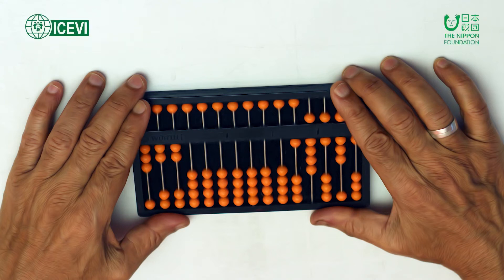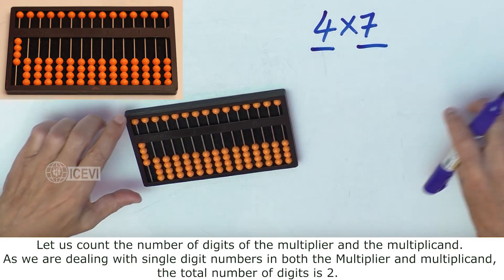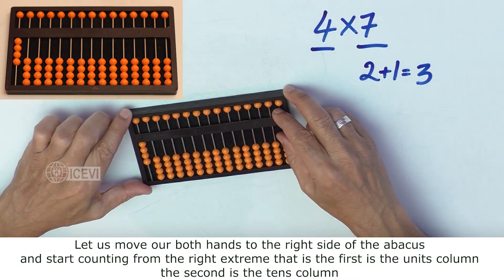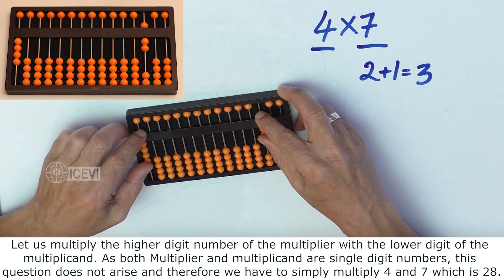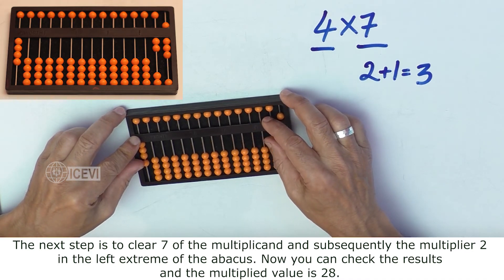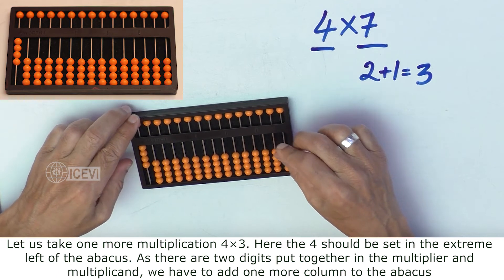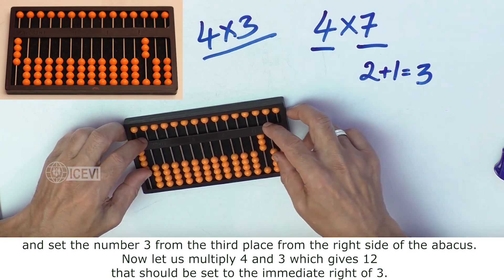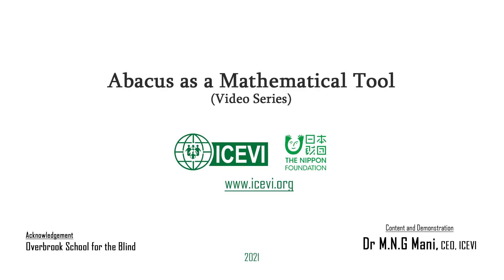#51 Multiplication of Single Digit Numbers using Abacus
This video demonstrates how to do multiplication using single digit multiplier and multiplicand using the examples 4x7 and 4x3.